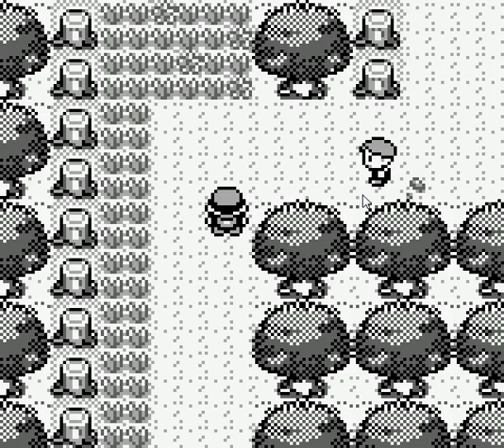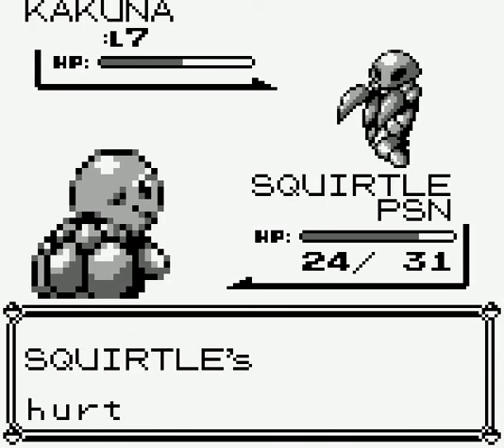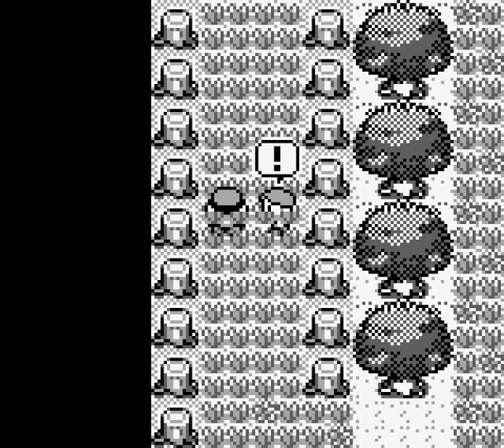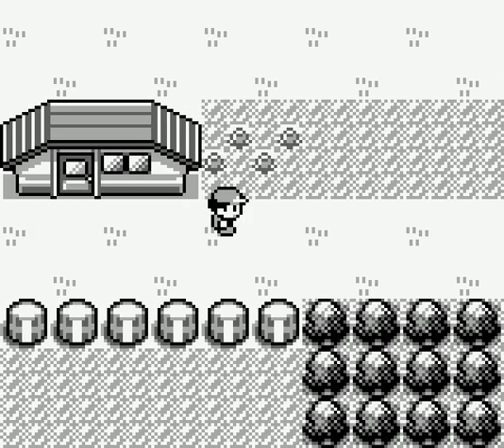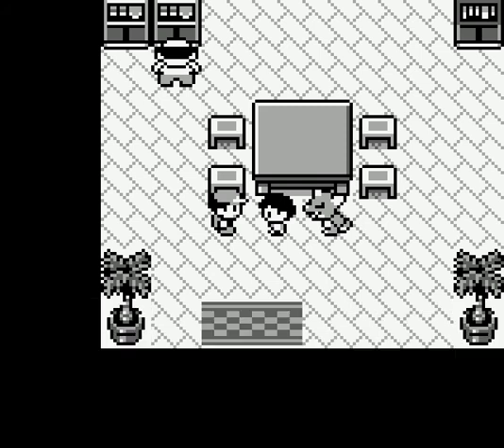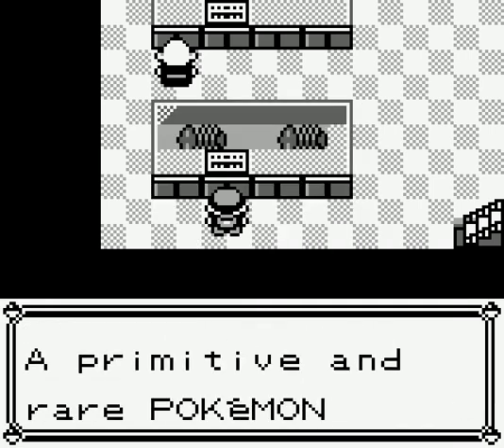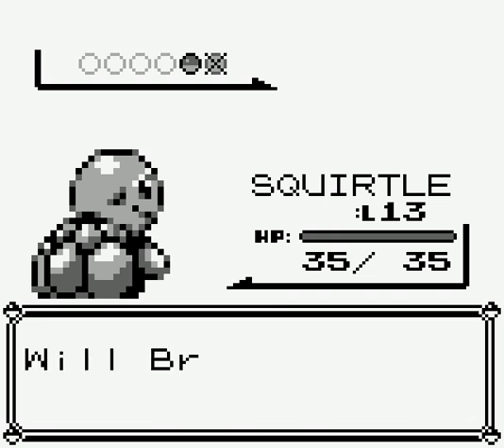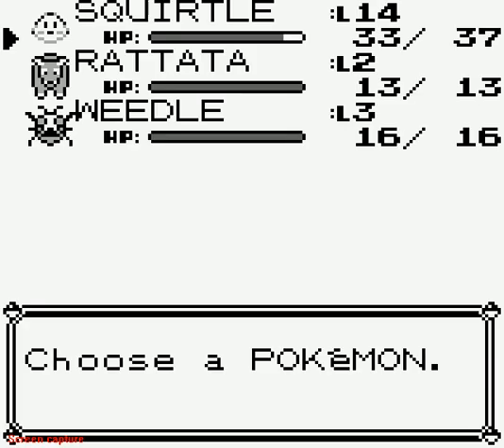Let's Play Pokémon Red #3 Brock Got Owned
Taking on the Forest and the first Gym Leader which is Brock. He used rock type but if you have a water type you will have not trouble